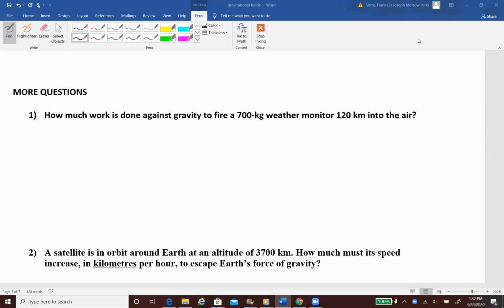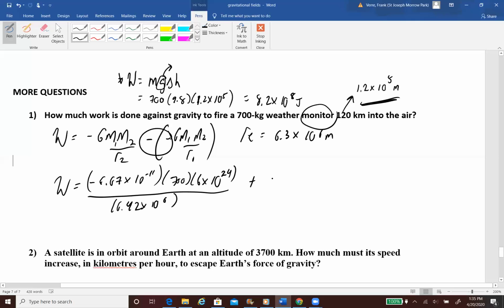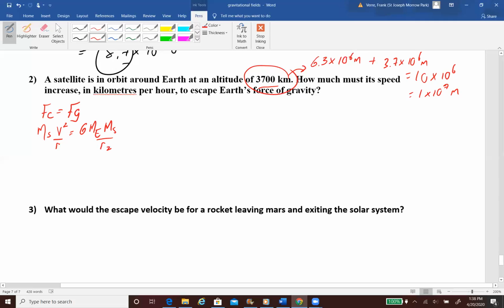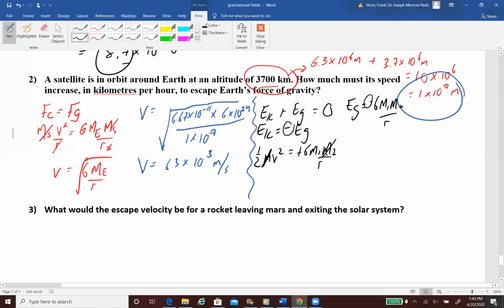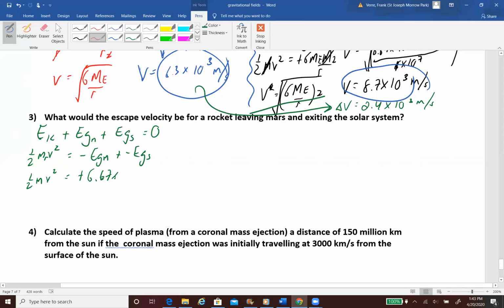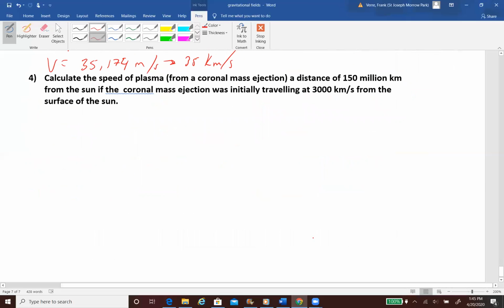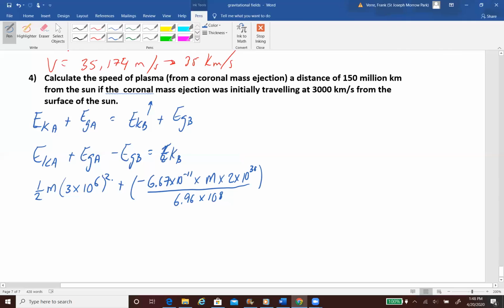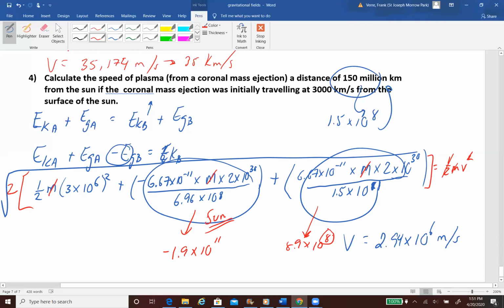more questions with gravitational fields and energy